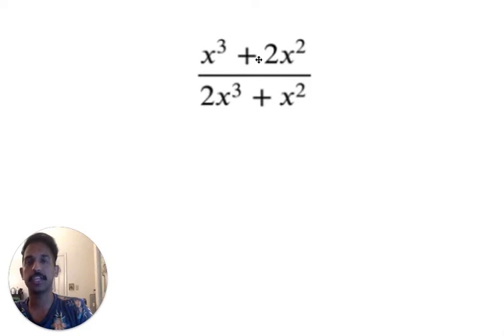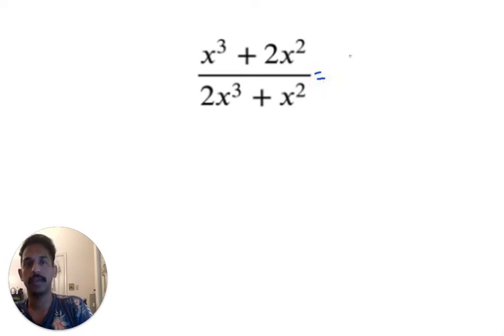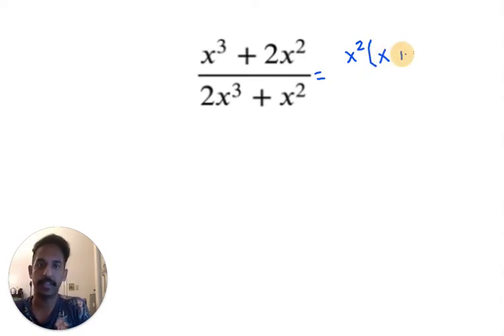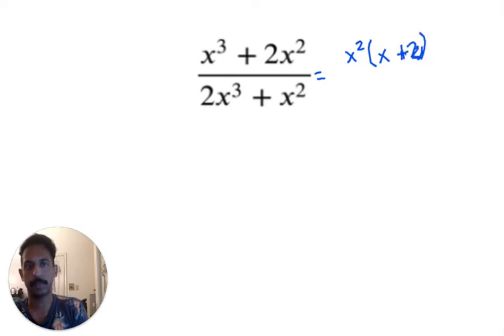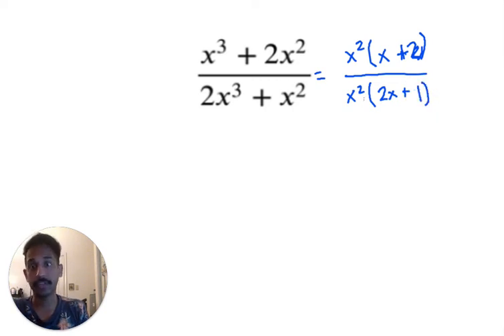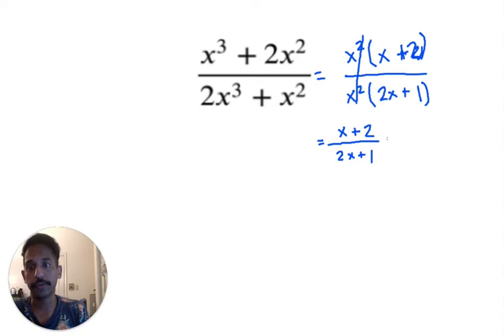Rational Function - Factoring Monomial